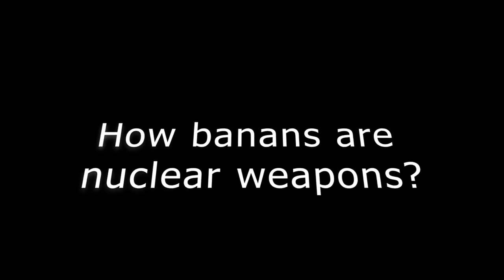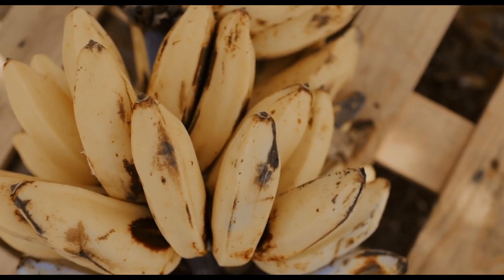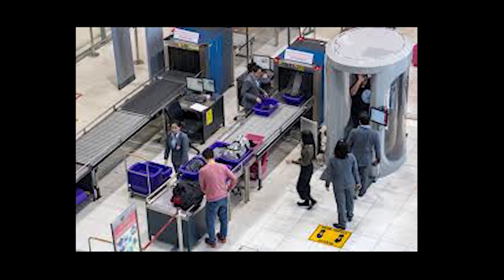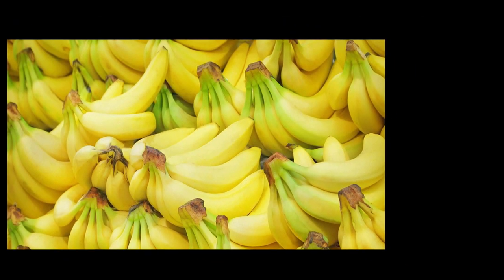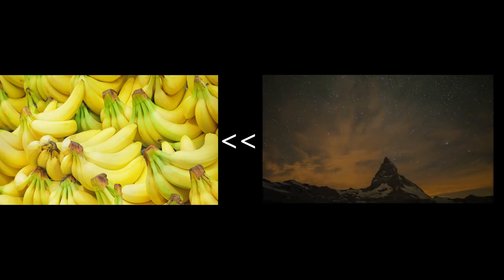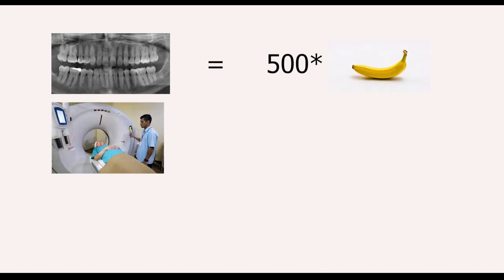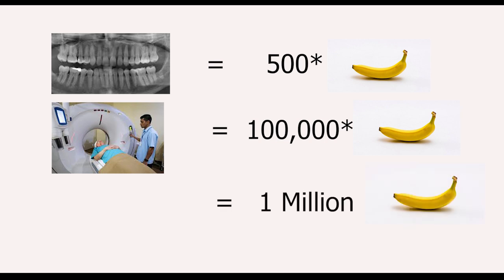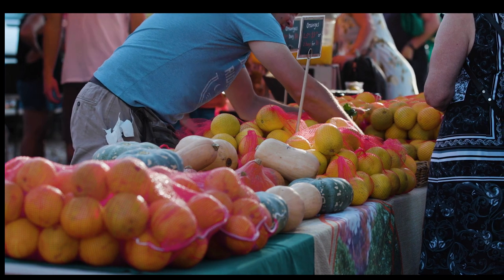How Bananas are RADIOACTIVE!! ???|Learn'a'holic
Every thing around us radiates some energy.In this video we will be seeing about Radioactivity in bananas due to potassium 40 isotope and comparison of bananas with other radioactive sources.